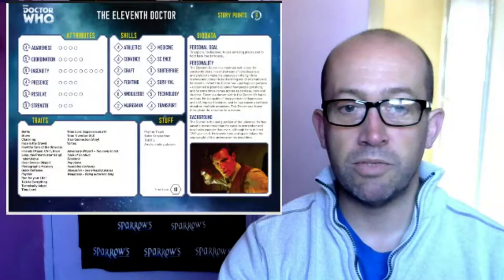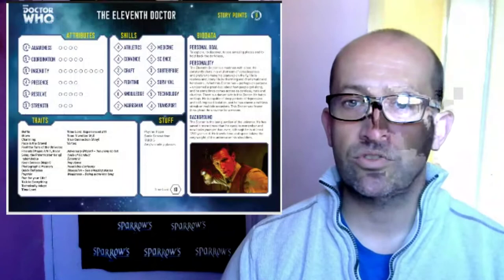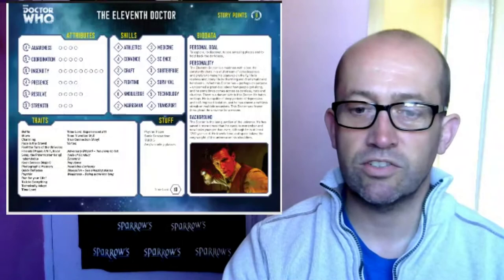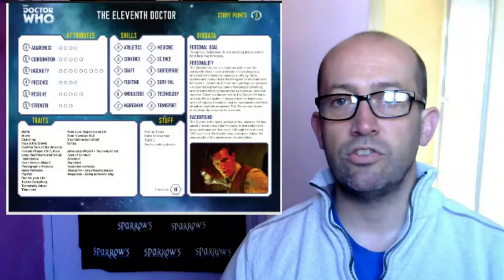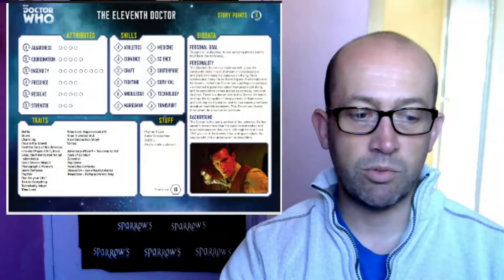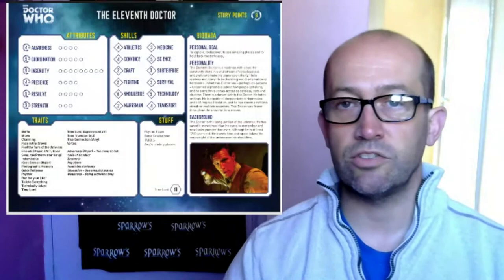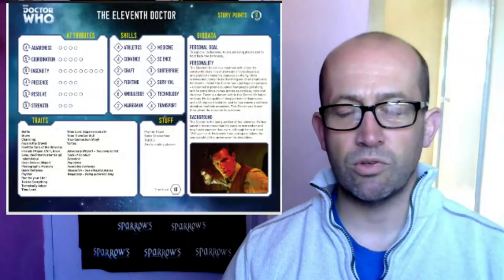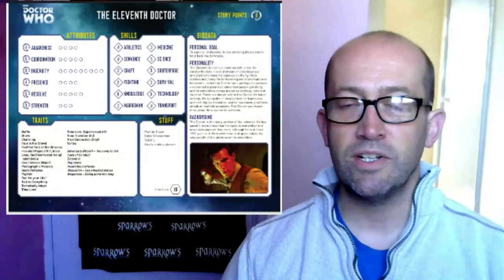How to play the Doctor Who AiTaS Role play game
A video telling you everything you need to know, as player setting out on your first game of Doctor Who AiTaS role playing game. Covers understanding the character sheet, how to make skill checks and resolving conflict.